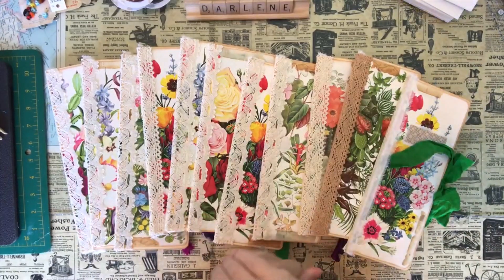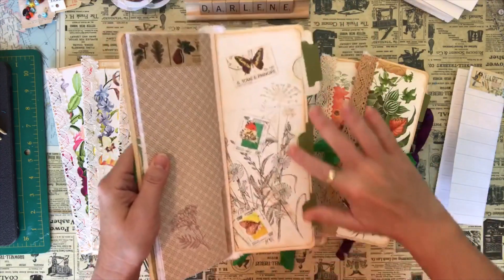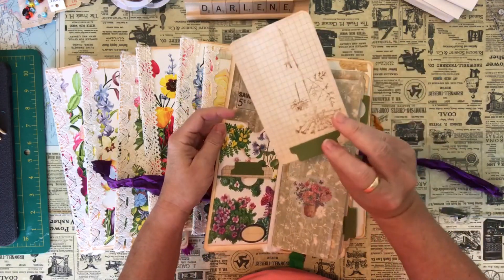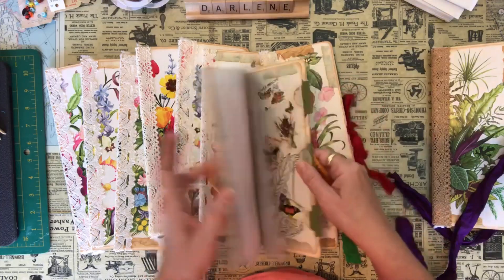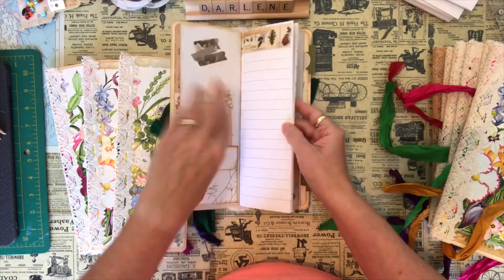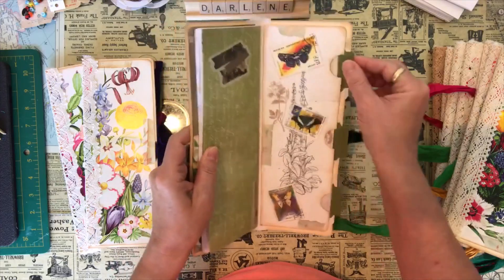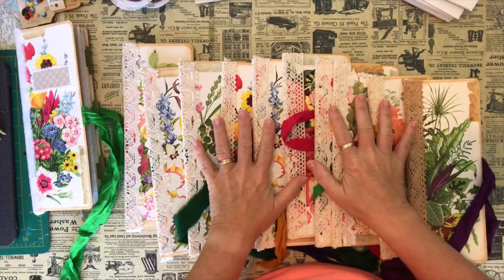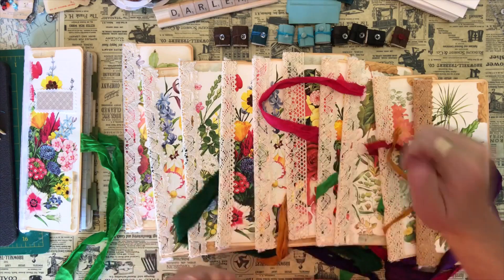Long Botanical Creative Journals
Some fun Botanical Journals made with file folders and old book pages.
Great for journaling your creative thoughts and projects.

Now available on my Etsy shop.
Stay safe and keep creating.